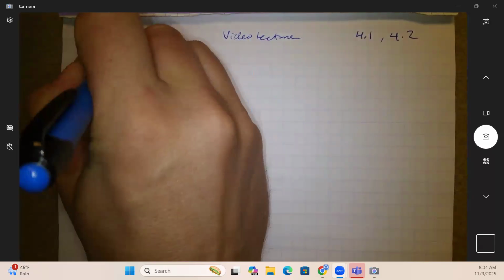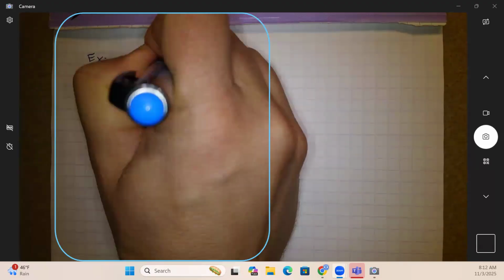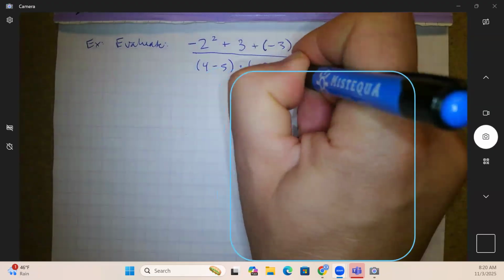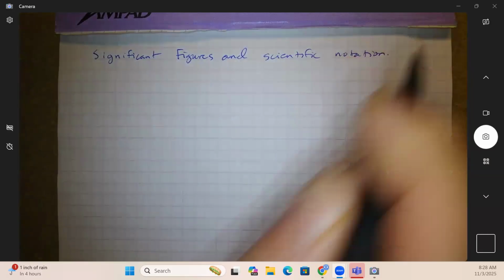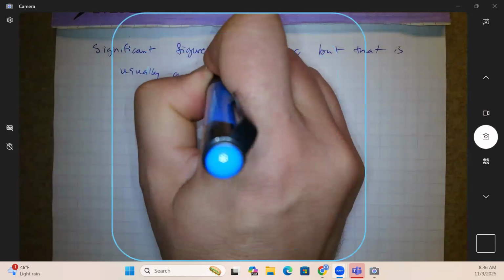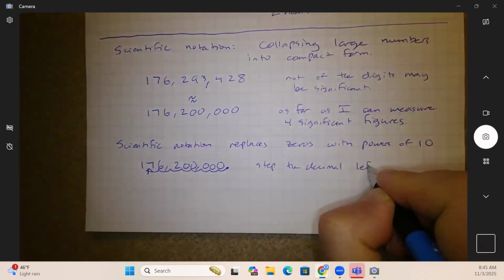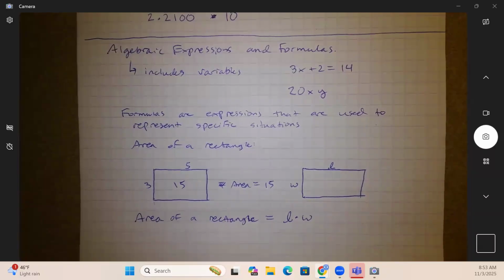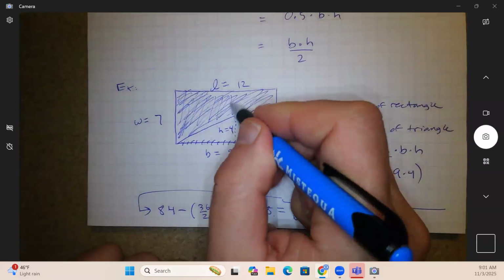Math 060 Section 4.1